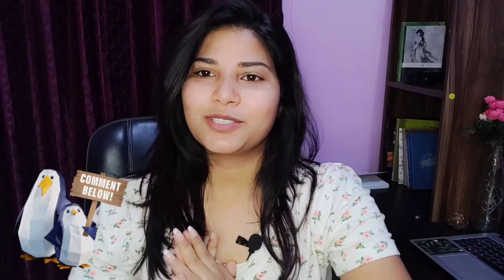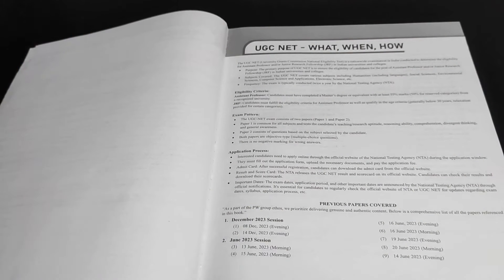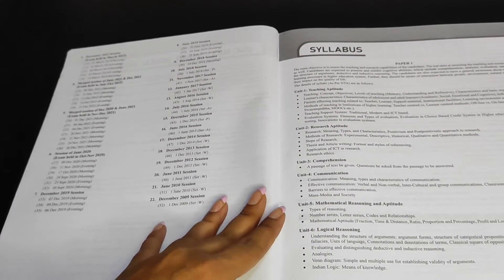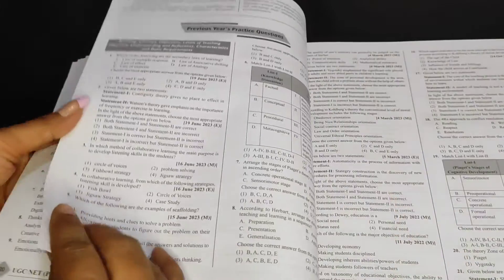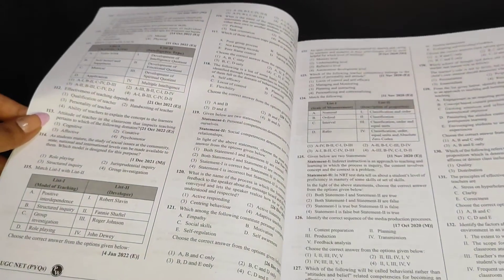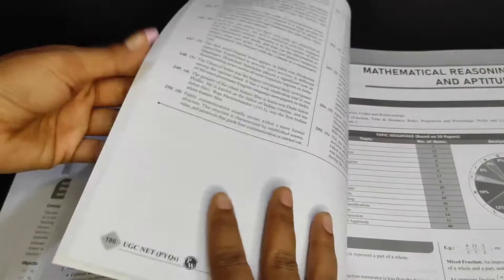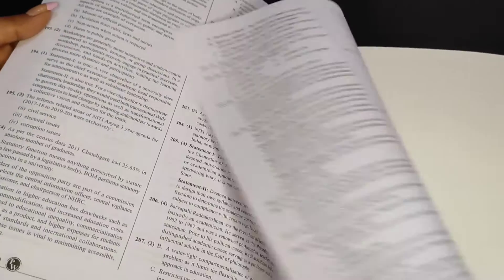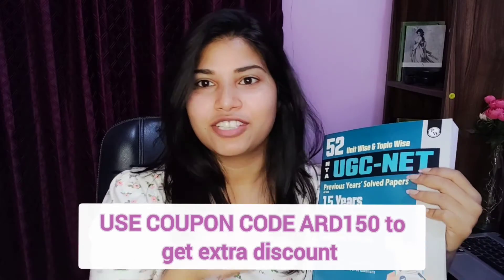Inside Physics Wallah's UGC-NET PAPER-1 Book/ Honest review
Get PW PYQ book here:

📌To purchase Handwritten CULTURAL STUDIES NOTES Dm on Instagram